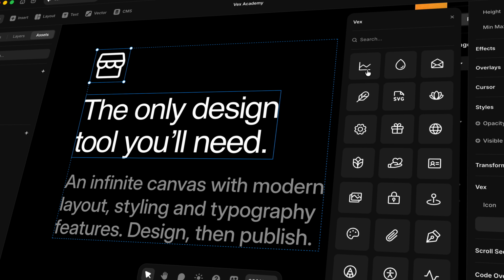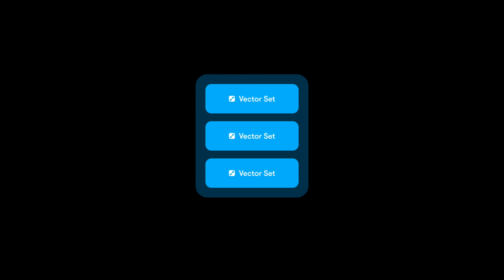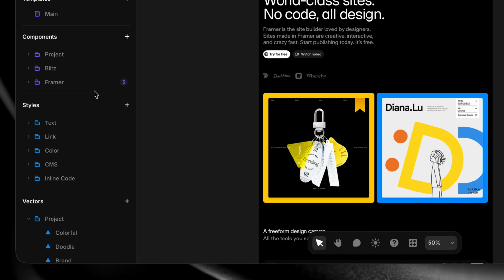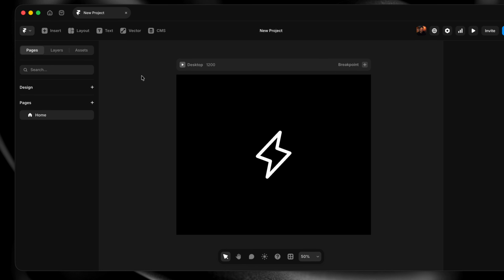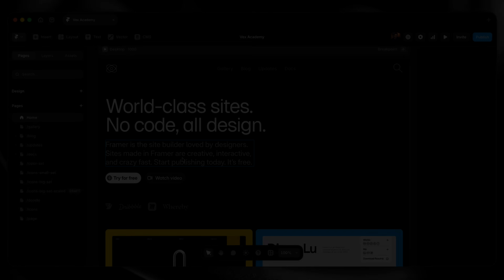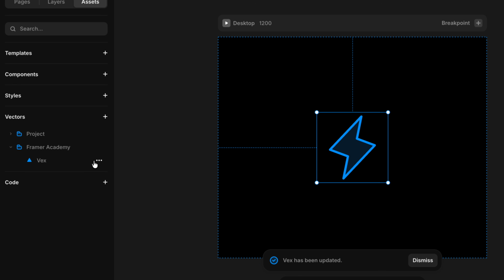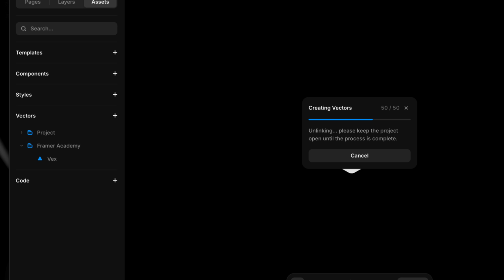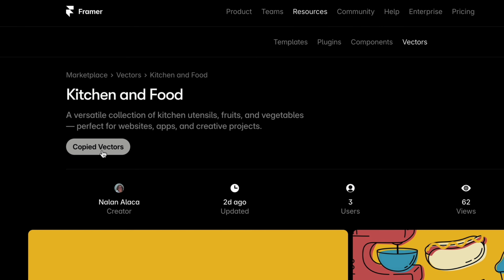Sharing Vector Sets Across Projects (Vectors Lesson 7)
Sharing icon systems across projects just got easier. This tutorial shows you how to use Framer's vector sets to maintain consistent icons across multiple sites, keep them linked for automatic updates, or unlink them when you need to customize icons for specific projects.

You'll discover how to copy a vector set URL from one project and paste it into another, giving you instant access to every icon in that set. When you need to customize icons for a specific project, you can unlink the set to create a local version you can edit freely.

This workflow is perfect for maintaining brand consistency across marketing pages, feeding icons into multiple sites, or creating custom icon variations without affecting your master set.

00:00 Introduction
00:47 Sharing a Vector Set
01:25 Linked vs Unlinked
02:29 How to Unlink a Vector Set
03:10 The Vector Set Marketplace
03:24 Wrap Up

Topics covered: icon management, svg icons, brand identity systems